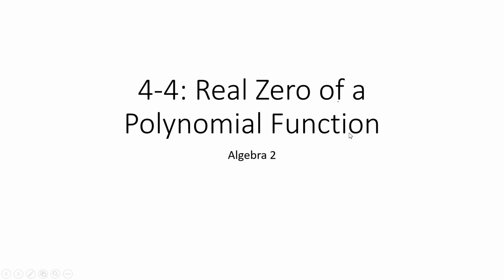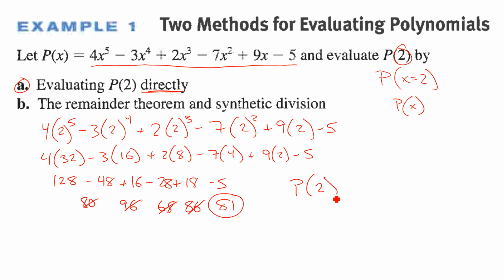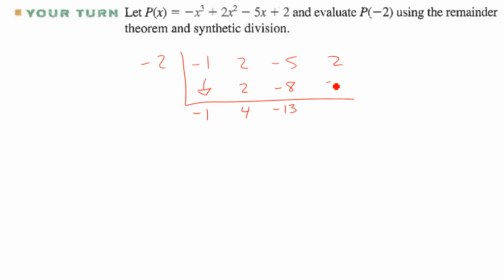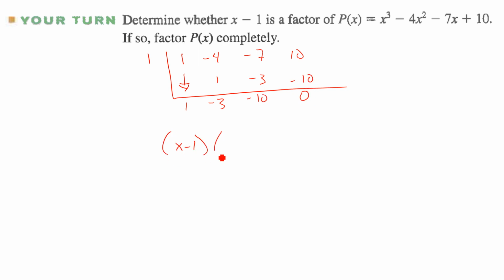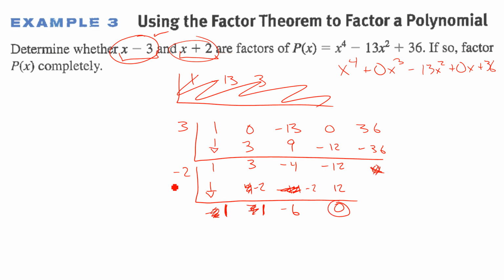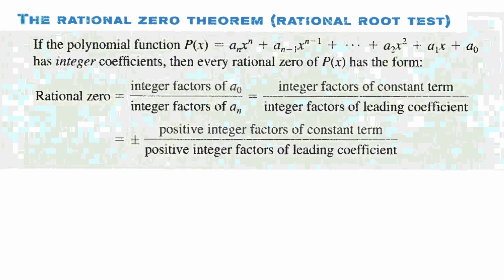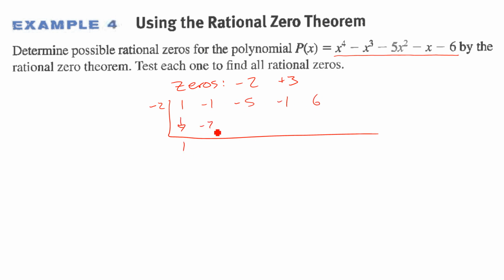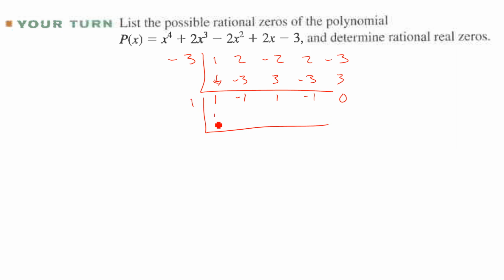Alg 2: 4-4